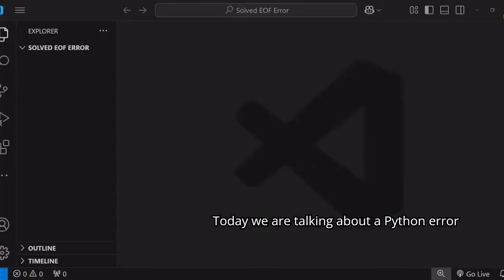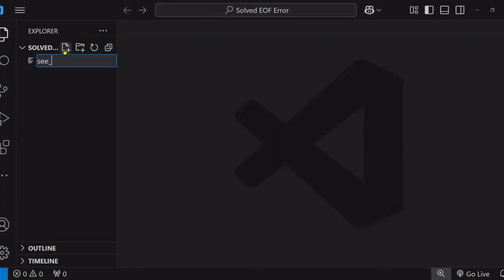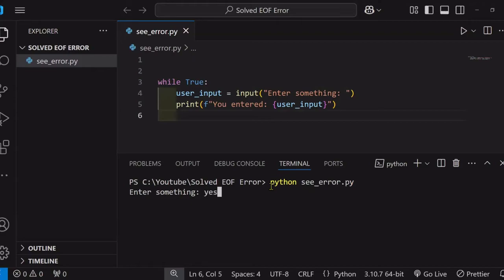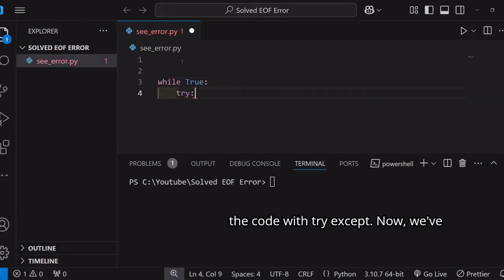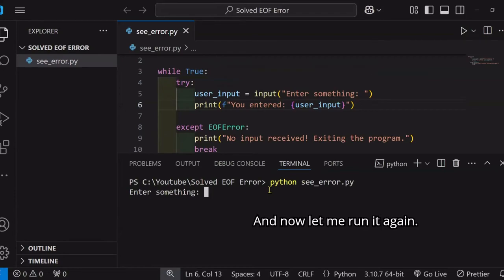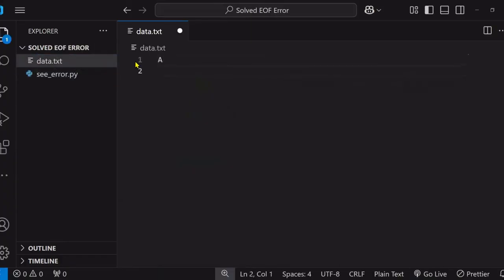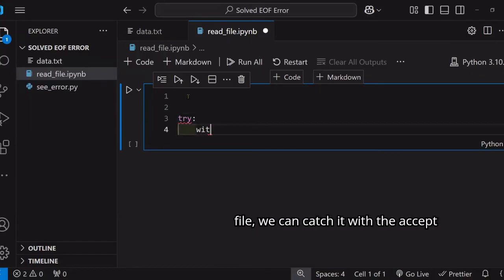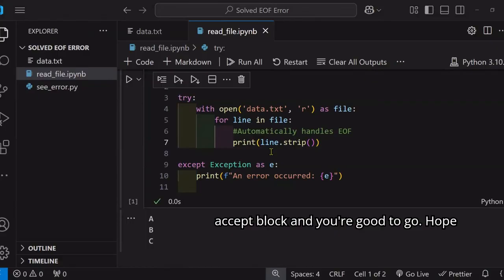How to fix EOF Error in Python | Python EOFError Explained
Hey, people! Today, we're talking about a Python error you might’ve seen: the EOFError. If you’ve been confused by it, don’t worry—I’m here to explain it simply and show you how to fix it! Let’s get started:

What is EOFError? EOF stands for ‘End of File.’ This error occurs when Python is expecting more input, but it doesn't get any.

How to fix it? Using a ‘try/except’ block around the code will help us handle EOFError and keep things running smoothly.